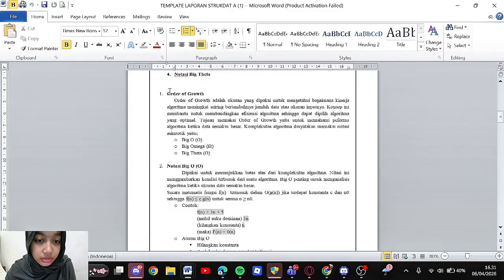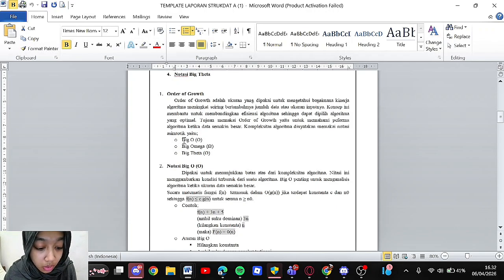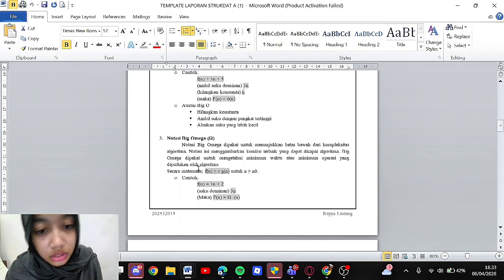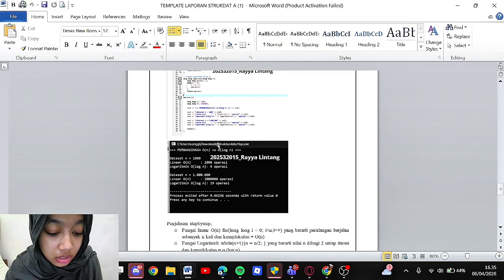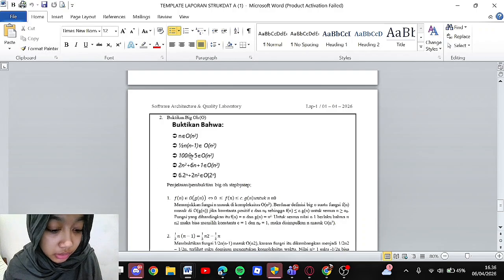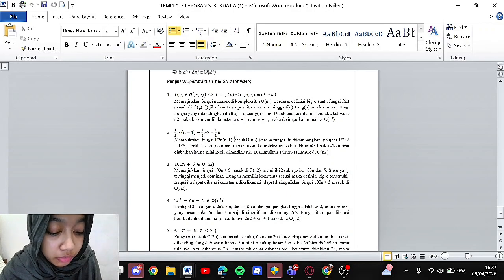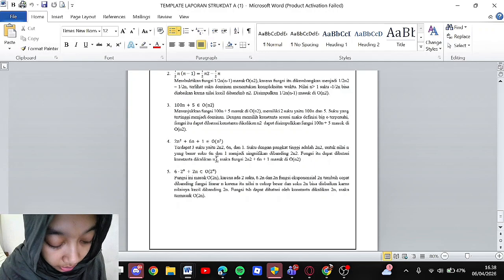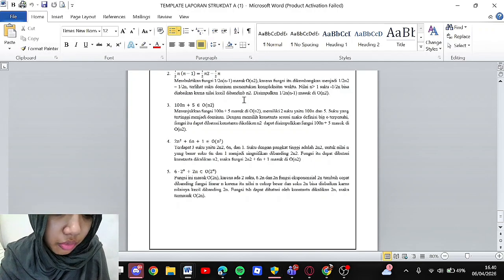Laporan Praktikum 1 Rayya Lintang